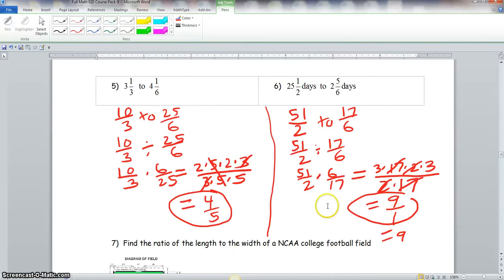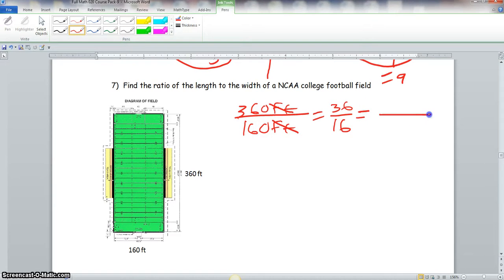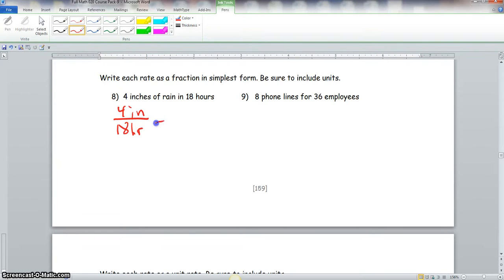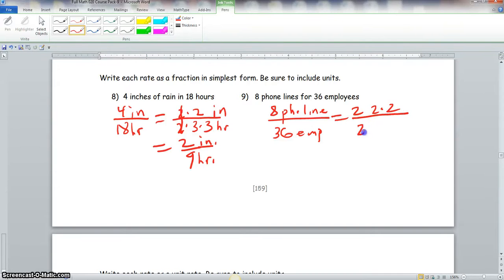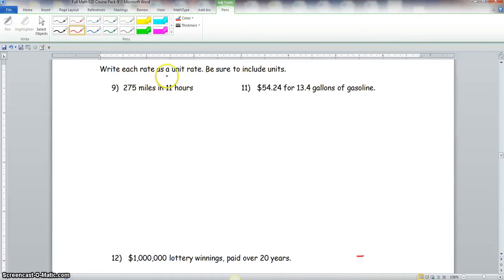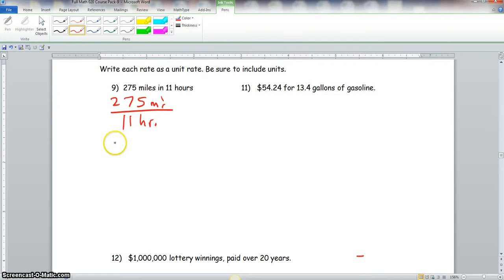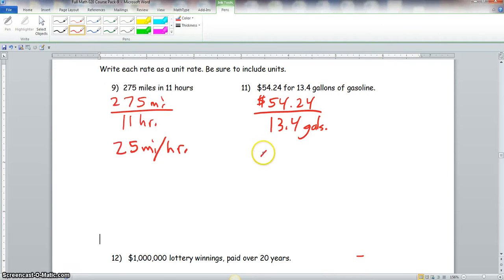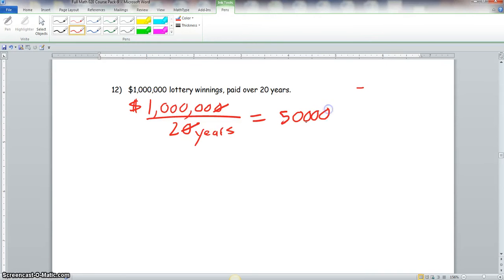MAT 020 Section 61 Video 2